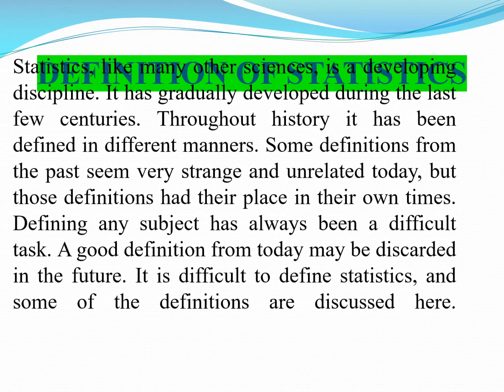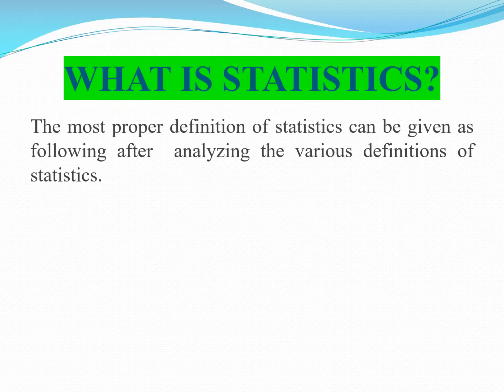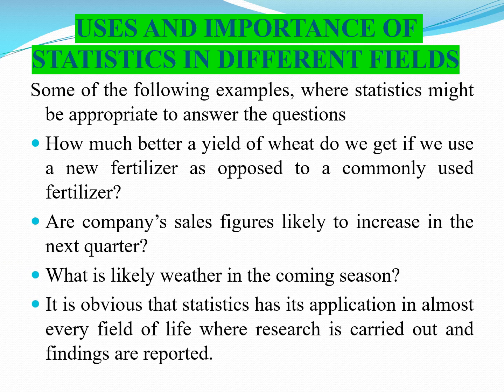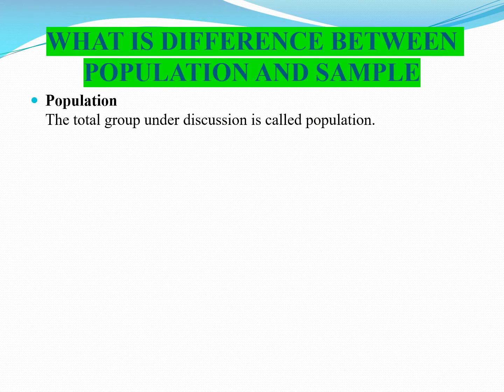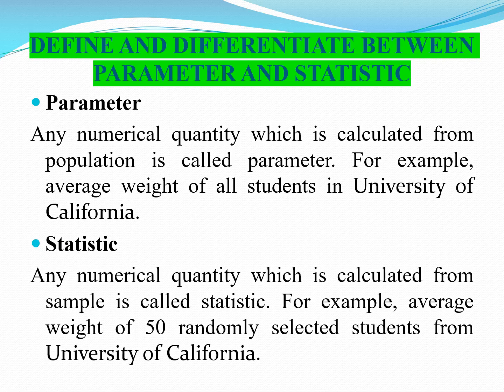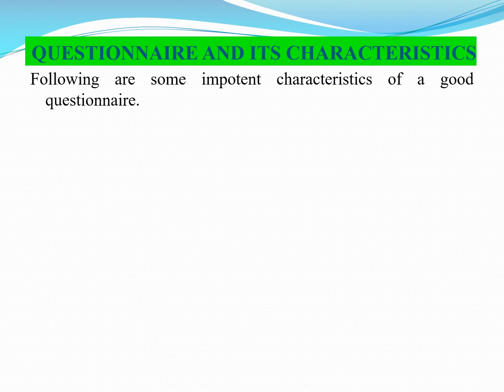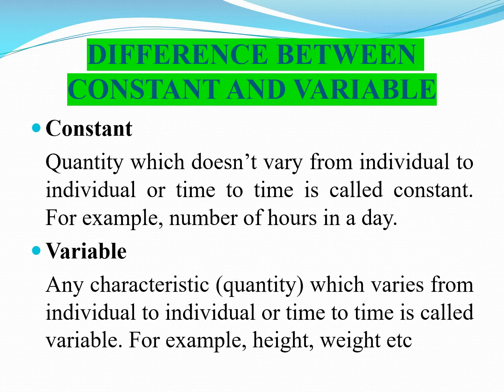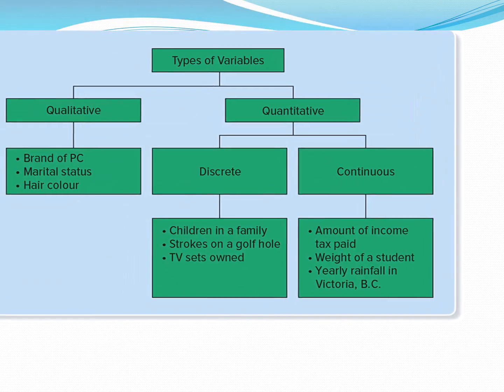A Comprehensive Lecture on Introduction To Statistics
A Comprehensive Lecture on Introduction To Statistics by The Statisticians which includes

Different definitions of Statistics

Difference between
Population and Sample
Parameter and Statistic

Variable and its Types
Primary and Secondary Data
Questionnaire and its Characteristics